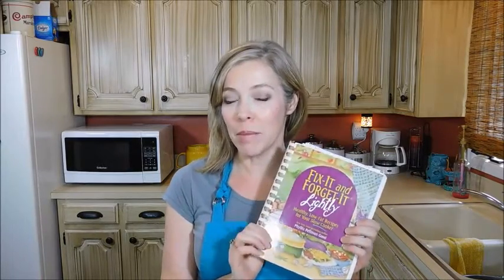Cheater Series - San Antonio Style Tortilla Soup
Make this super easy "homemade" San Antonio style Tortilla Soup recipe with a handful of simple ingredients in less half an hour! One of my family's favorite cheater recipes - Main ingredients can be kept in pantry indefinitely which makes this recipe a perfect emergency, food storage, or backup meal!

Sneaky Bass Latina by Jimmy Fontanez/Doug Maxwell/Media Right Productions Jazz & Blues